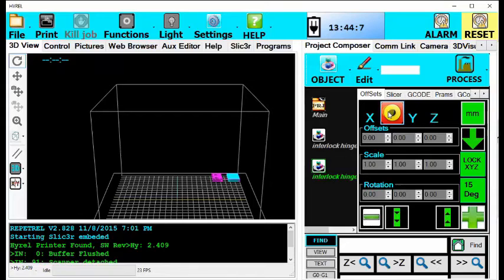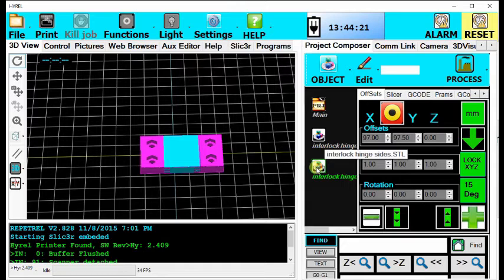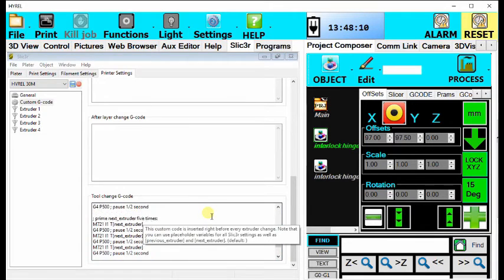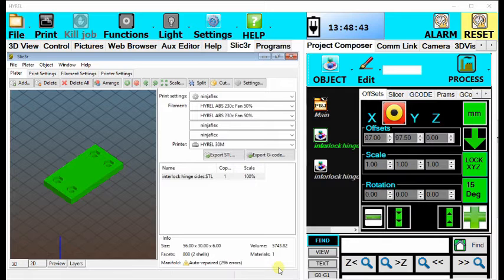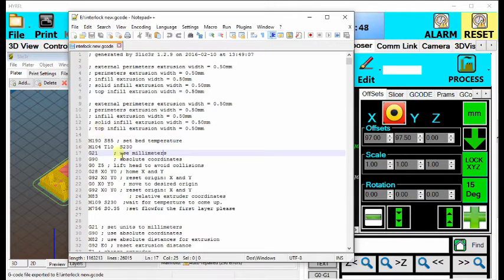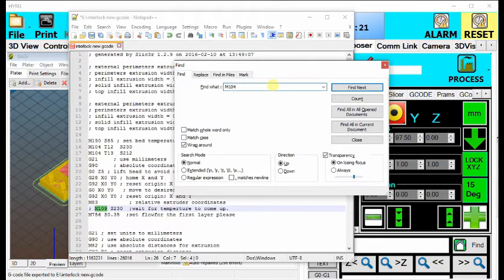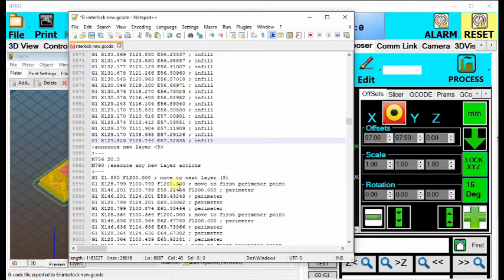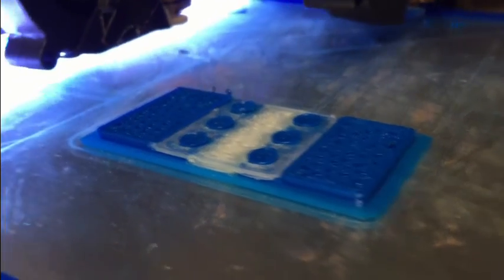Slicing for 2 material print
Quick introduction to multi head printing on the most recent Repretrel.